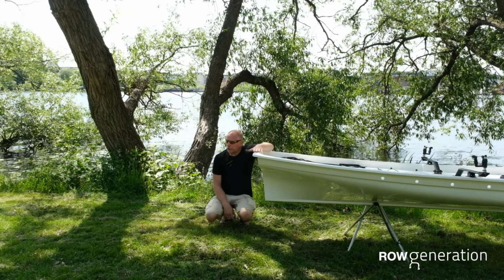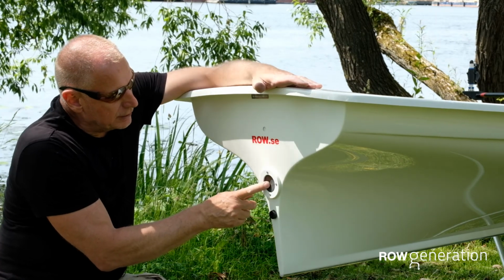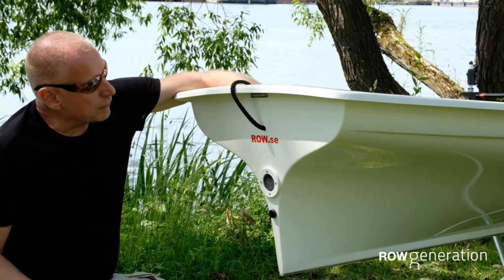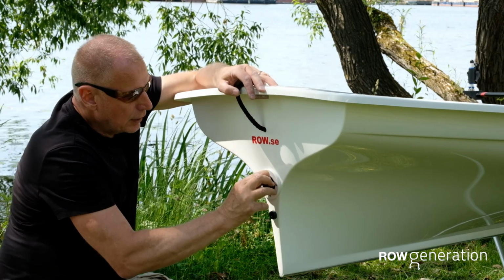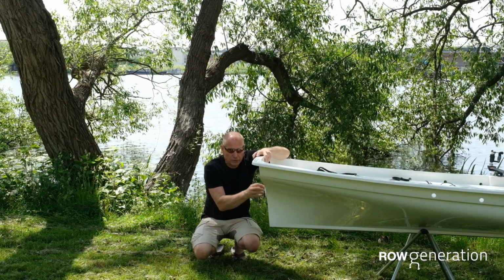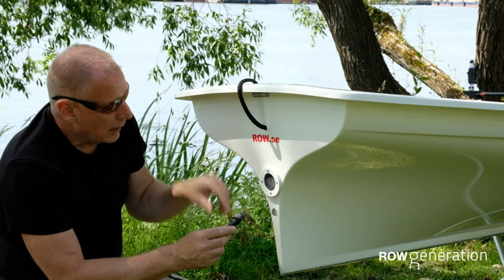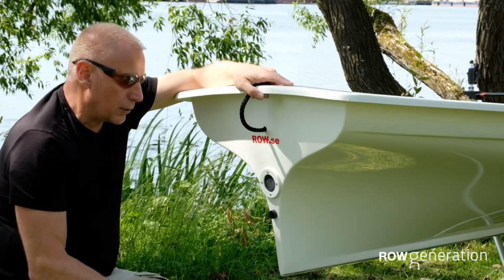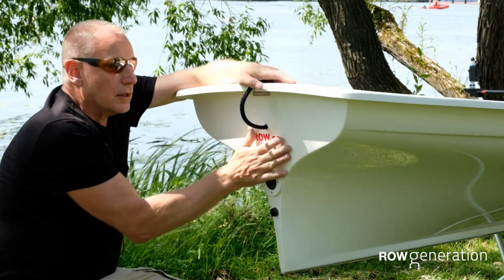Draining the footwell of the ROW Scull.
Learn how to drain the footwell of your new Scull.